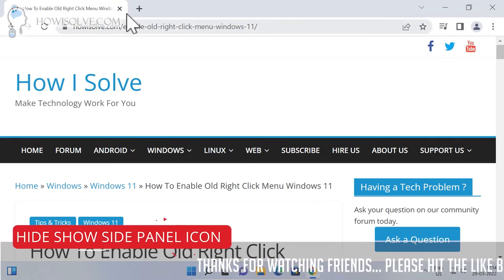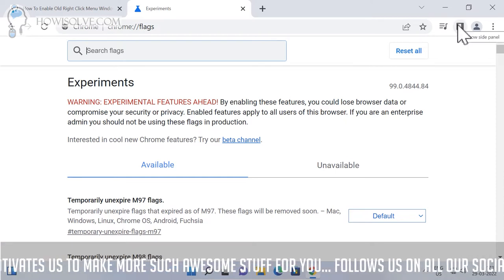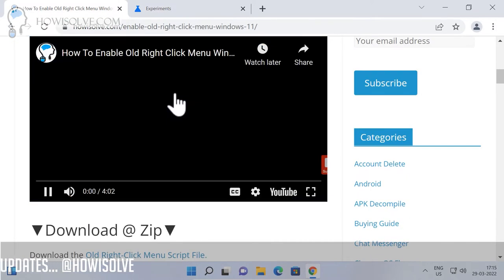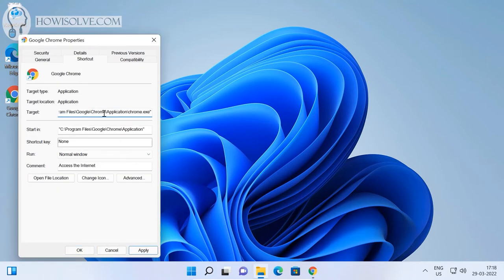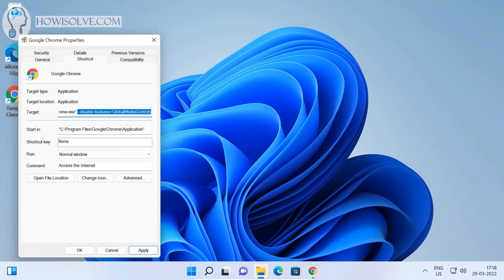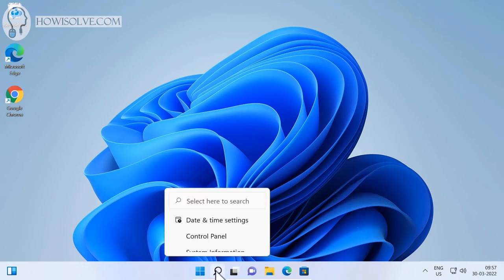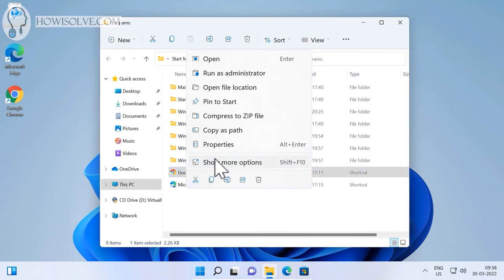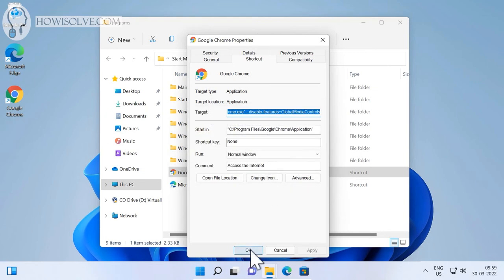Disable Chrome Side Panel and Control Music Icons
In this video, I will show you how to get rid of the new icons introduced by google chrome updates. The show side panel icon and control your music icon.

▼Copy @ Argument▼
 --disable-features=GlobalMediaControls

00:00 Intro
00:52 Hide Show Side Panel Icon
01:50 Hide Control Your Music Icon